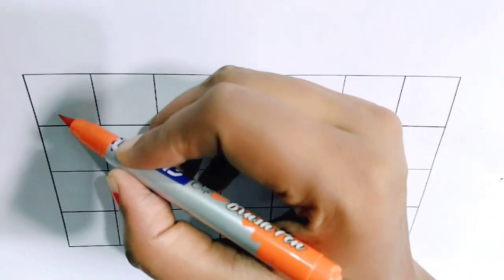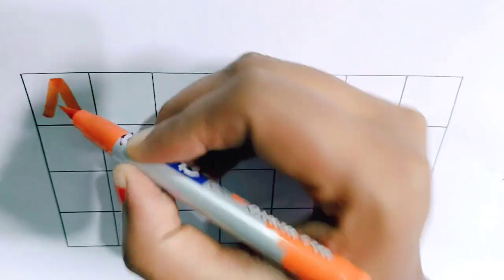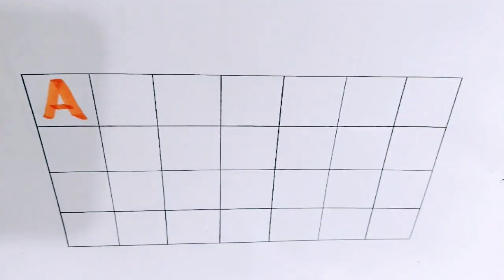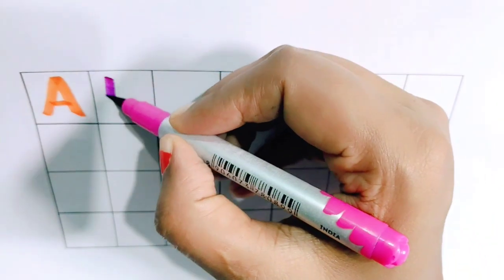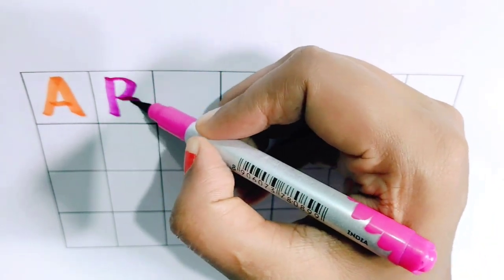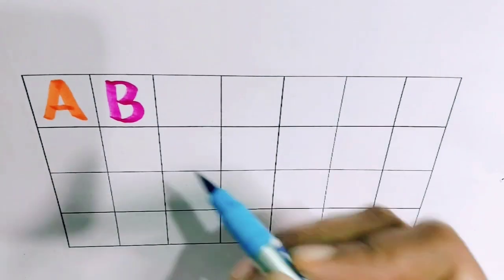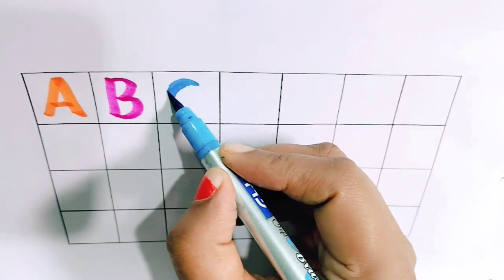Learn Alphabets ABCD and Numbers counting|abcd rhymes, abcd| a to z alphabets|a for apple b for ball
A to Z kids learn, kids rhymes, ABCD, Alphabets, A for apple B for ball , English varnamala|abcd#aseanar#kidssong

your search-
online class
abcd song
abcdsong
abcd_song
hindi alphabet
hindi_alphabet
hindialphabet
आ_से_आम
क से कबूतरक_से_कबूतर
A se anar
A_se_anarAa se aam
Aaseaam
Aa_se_aam
a for apple
a_for_appleb for balbforball
b_for_ball
Hindi varnmal
Hindi varnmal
Hindi varnmala video
Hindi varnmala
Hindi_varnmala
Hindi varnmal
Hindi varnmala for childrens
 kids song
kids_song
Hindi English